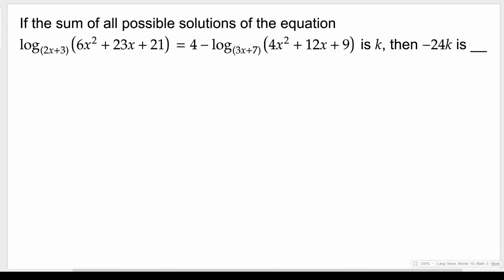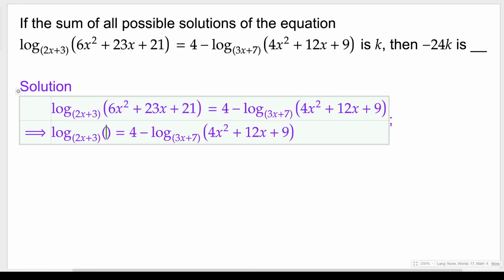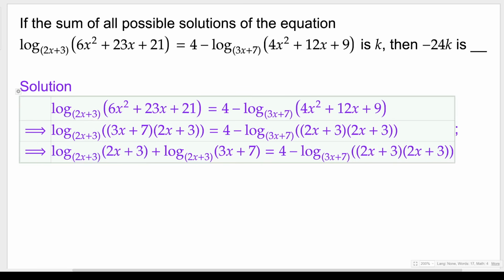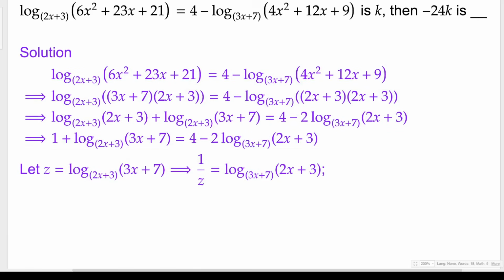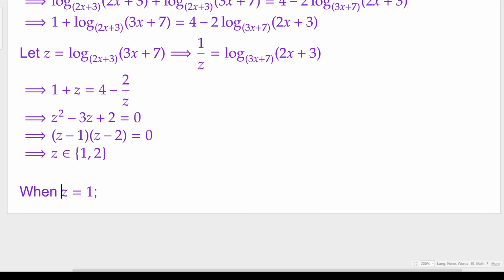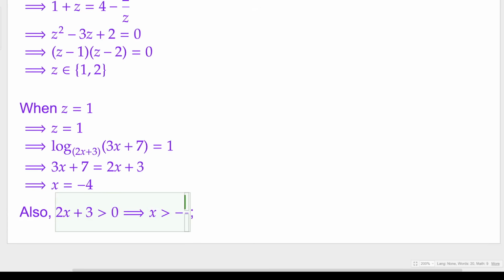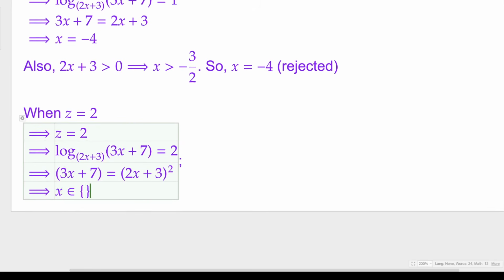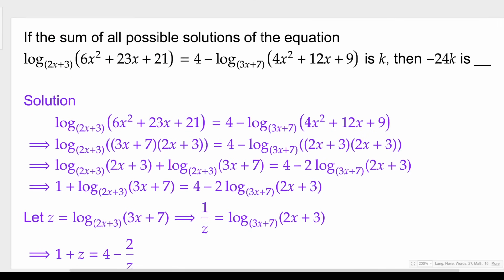Problem Solving | Logarithms | IIT JEE 1987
Crack a classic logarithm problem from IIT-JEE 1987 with clear, step-by-step solving. This video focuses on smart substitutions, log properties, and avoiding common mistakes that students make in exams. Perfect for JEE Main & Advanced preparation, revision, and concept strengthening.

If the sum of all possible solutions of the equation \math-container{\log{}\index{(2x+3)}(6x\power{2}+23x+21)=4-\log{}\index{(3x+7)}(4x\power{2}+12x+9)} is \math-container{k}, then \math-container{-24k} is __